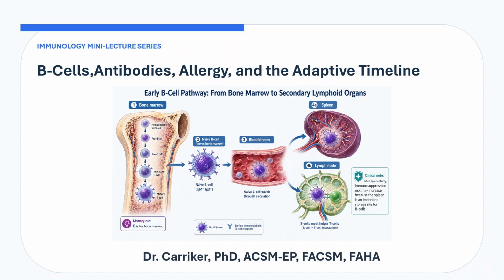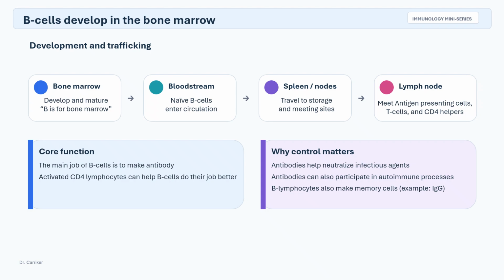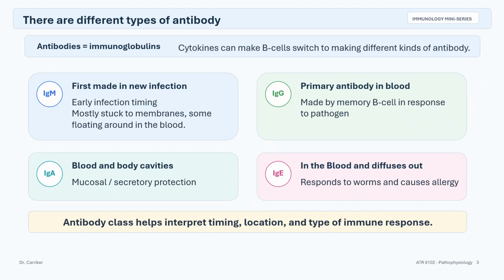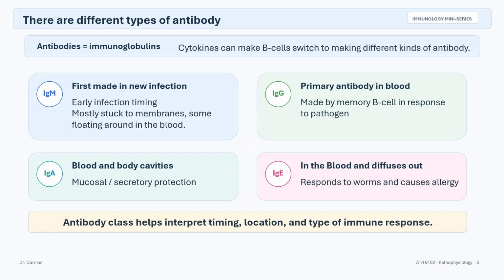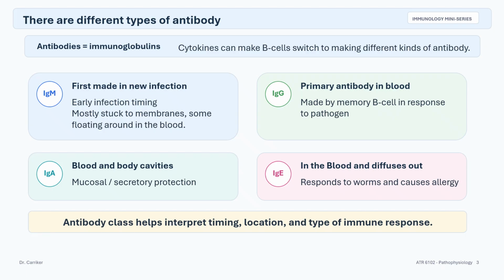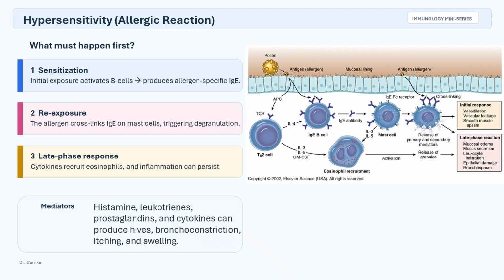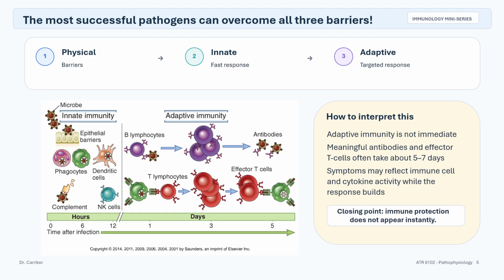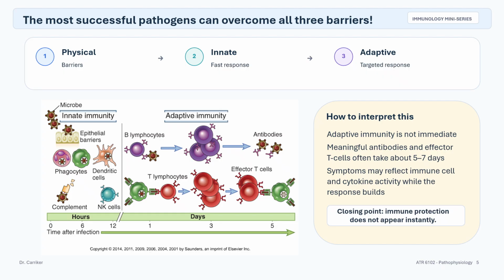5 B Cells Antibodies Allergies